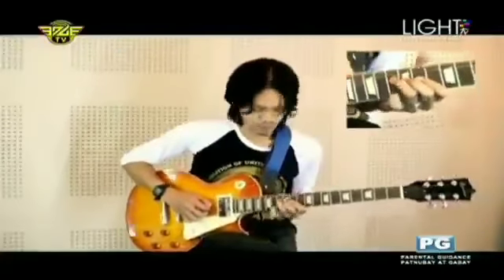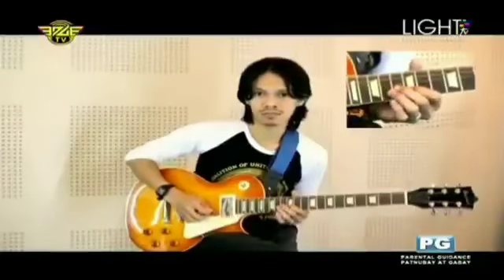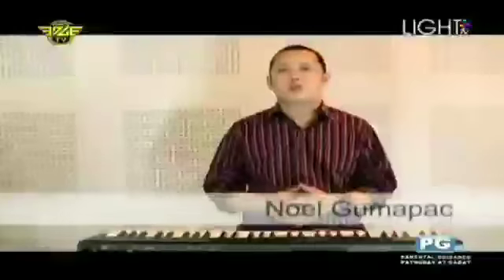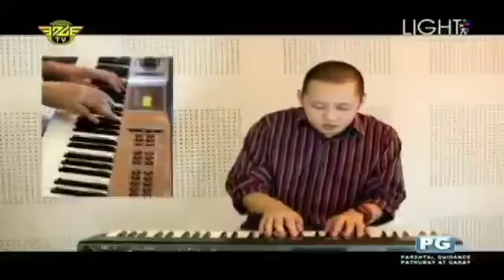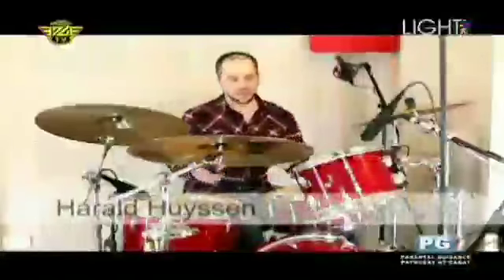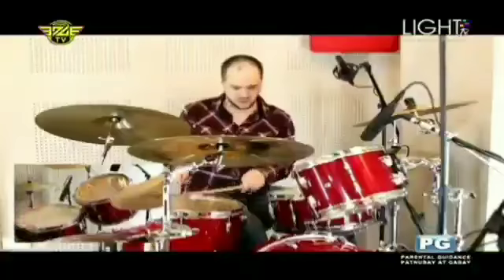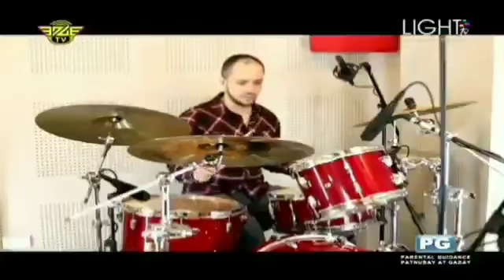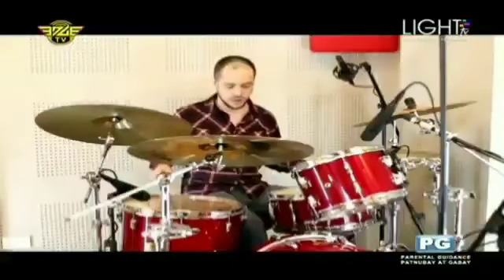souldrift in ZOETV